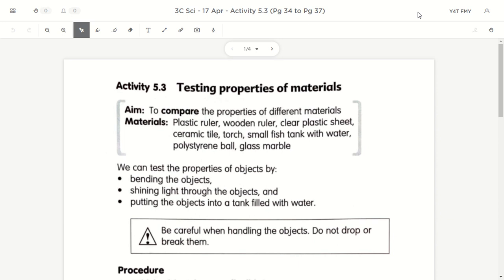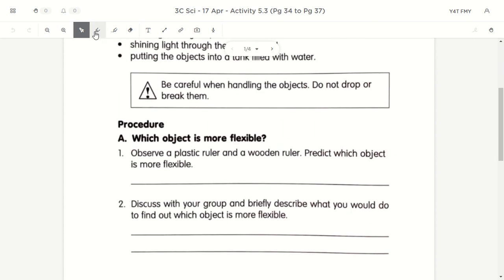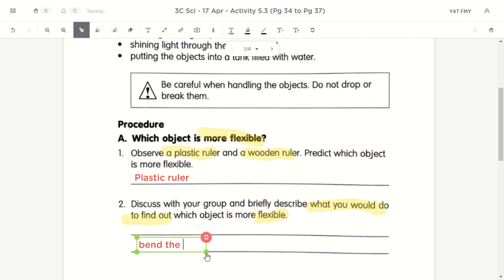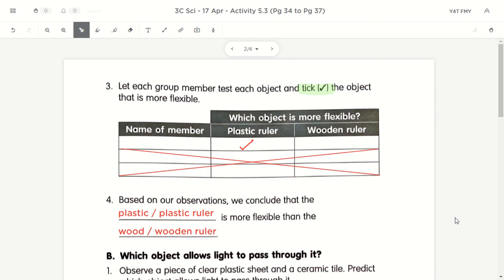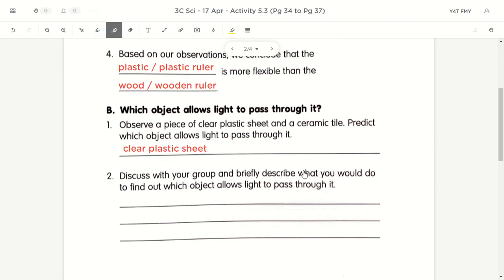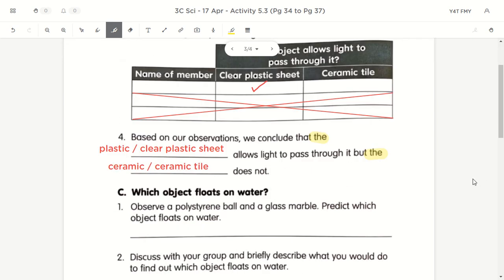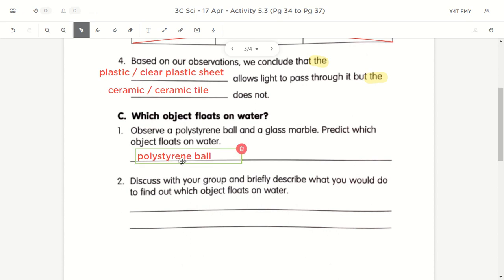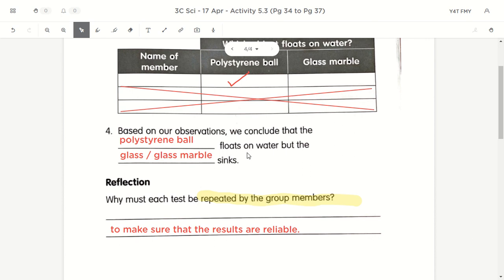20 Apr - Answers for Activity 5.3 Testing properties of materials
In this video, we will be discussing the answers for Activity 5.3 Testing properties of materials!

Make sure you complete your corrections as you watch the video!